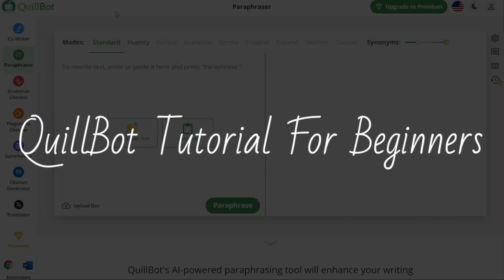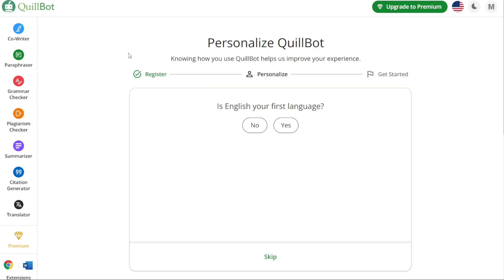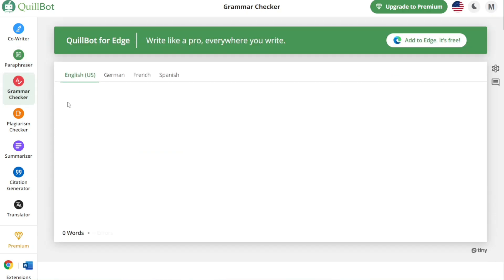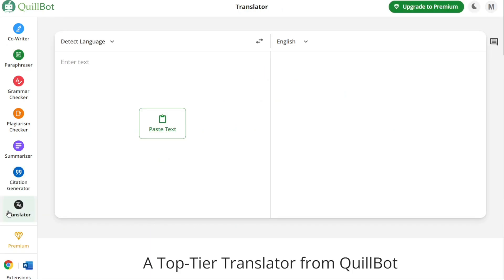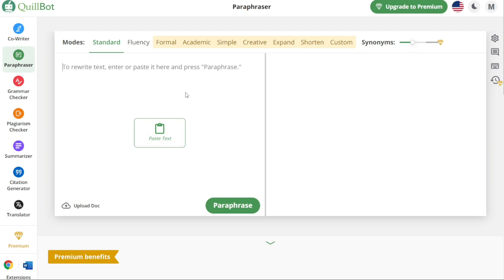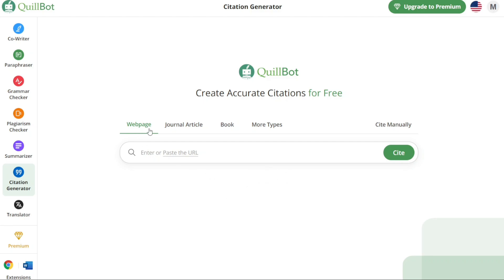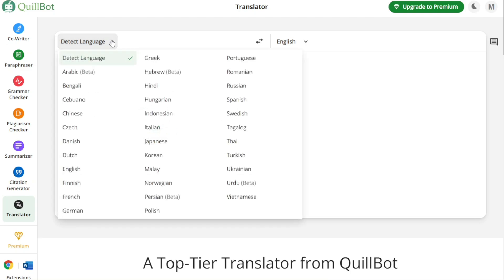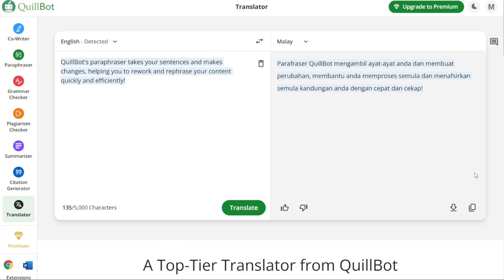Quillbot Tutorial For Beginners | How To Use Quillbot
Campaign Dates: January 18 to January 26, 2024

This is my video tutorial on Quillbot for beginners. I cover the most basic functions.

How To Use Quillbot - Quillbot Tutorial For Beginners